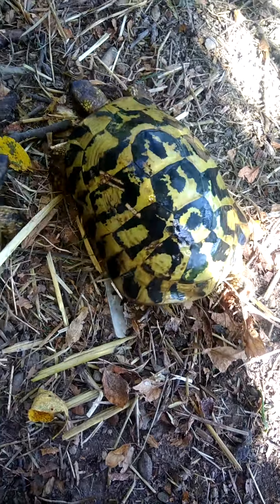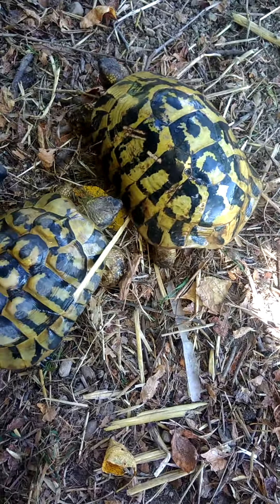Come far bere una tartaruga di terra 🐢